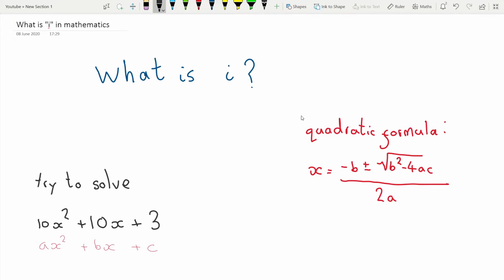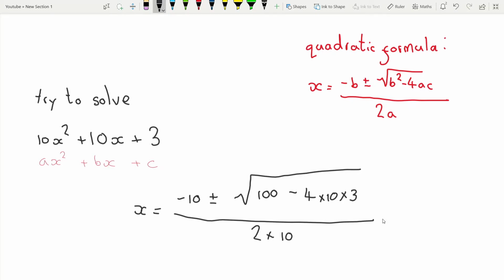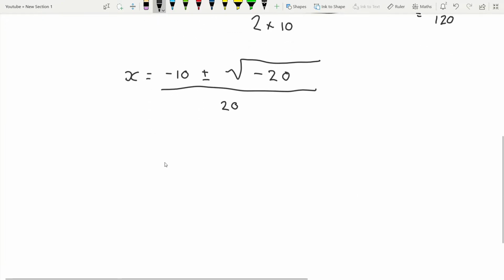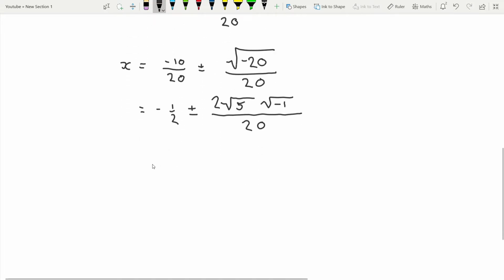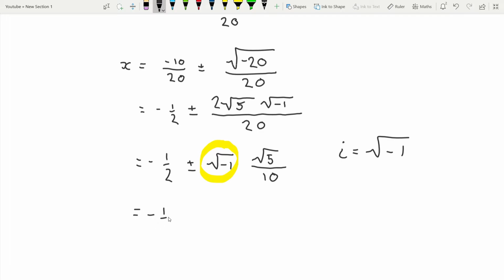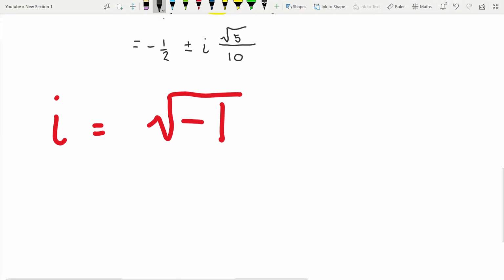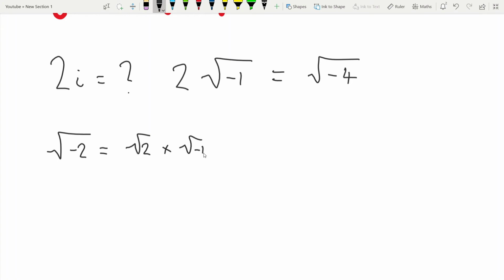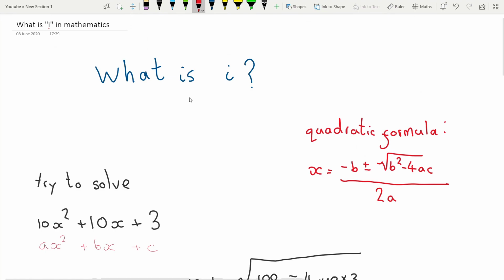What is i?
What is i, the imaginary number in matematics